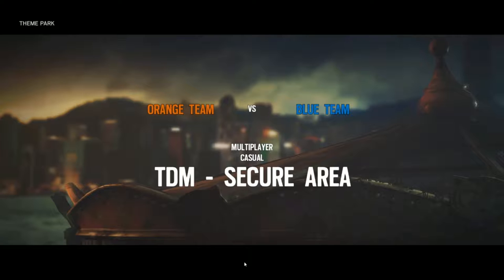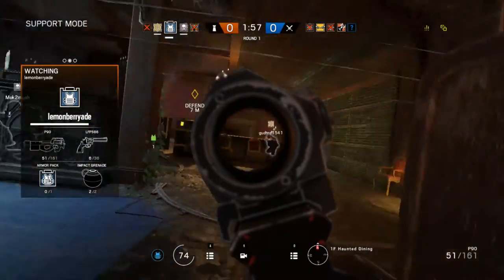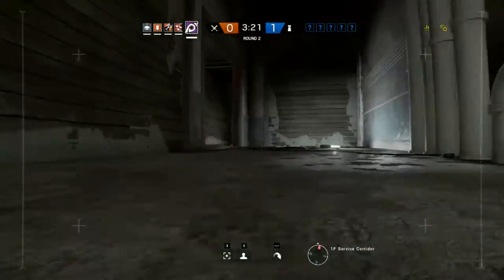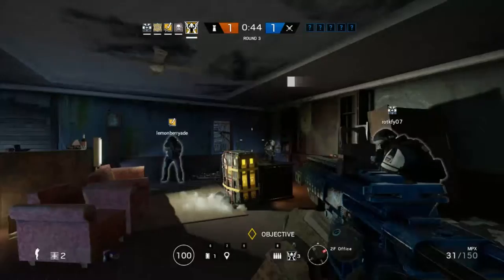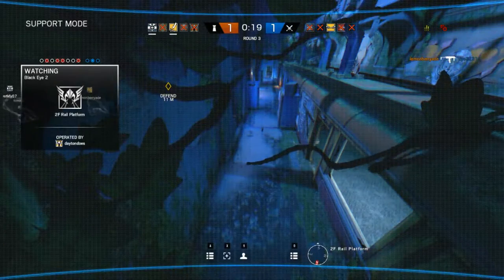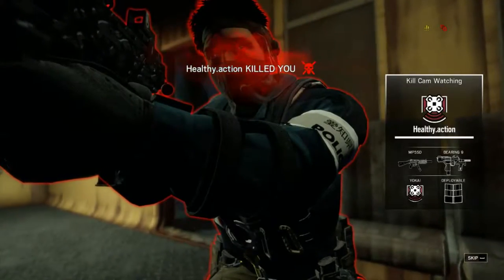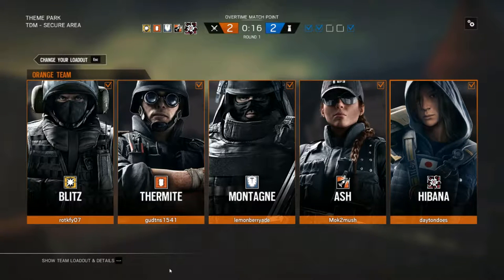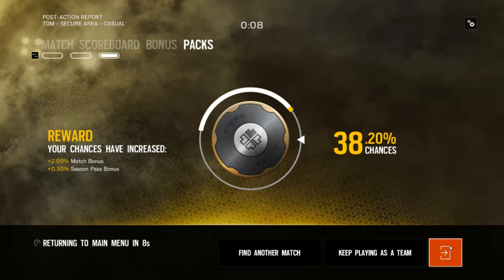Rainbow Six Siege: Pt4. Having A Grand Old Time In A Creepy Theme Park! (R6 Siege Steam PC Gameplay)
So, I've developed a hefty addiction to R6 Siege, the methodical and tension-filled gameplay is unlike any other gaming experience I've had. Difficult to master but extremely rewarding when you win a gunfight and snag a kill or two! Rainbow Six Siege definitely deserves to sit at the top of my most-played games list.

Rainbow Six has around 36 operators since the White Noise update, and all of them are extremely unique and likeable. It's hard to pick a main, so I generally rock a different Siege operator every round... It turns out alright, though I'm sure sticking with one consistently would make me even more of a force, but I'm casual.

One day we will venture into the ranked mode, but not until I'm confident in my abilities. I've done Rainbow Six Siege videos before but fell off the wagon a bit, the first time around I wasn't as hooked but for some reason it now has its hooks in me. This series should chronicle my progress (or lack thereof) in the glorious Rainbow Six.

Master the art of destruction and gadgetry in Tom Clancy’s Rainbow Six Siege. Face intense close quarters combat, high lethality, tactical decision making, team play and explosive action within every moment. Experience a new era of fierce firefights and expert strategy born from the rich legacy of past Tom Clancy's Rainbow Six games.

Engage in a brand-new style of assault using an unrivaled level of destruction and gadgetry.
On defense, coordinate with your team to transform your environments into strongholds. Trap, fortify and create defensive systems to prevent being breached by the enemy.
On attack, lead your team through narrow corridors, barricaded doorways and reinforced walls. Combine tactical maps, observation drones, rappelling and more to plan, attack and defuse every situation.

Choose from dozens of highly trained, Special Forces operators from around the world. Deploy the latest technology to track enemy movement. Shatter walls to open new lines of fire. Breach ceilings and floors to create new access points. Employ every weapon and gadget from your deadly arsenal to locate, manipulate and destroy your enemies and the environment around them.

Experience new strategies and tactics as Rainbow Six Siege evolves over time. Change the rules of Siege with every update that includes new operators, weapons, gadgets and maps. Evolve alongside the ever-changing landscape with your friends and become the most experienced and dangerous operators out there.

Compete against others from around the world in ranked match play. Grab your best squad and join the competitive community in weekly tournaments or watch the best professional teams battle it out in the Rainbow Six Siege Pro League.

There are many developers out there who can talk about their games, their babies, labour of love; tanking after release. Ubisoft Montreal can. However, Ubisoft Montreal can also talk about how to get on their A-game and making their creation get on its A-game as well.

With crisp gunplay and gadget usage, tactical map design, impressive replayability, innovative & rewarding microtransaction system, and a budding e-Sports community that helps in every other way to make this game into what it is now, Tom Clancy's Rainbow Six Siege is worthy recipient of the Tom Clancy franchise designation and will surely make into the annals of gaming history for possibly the best comeback of any game ever, only rivaled by Diablo III. - Bawalbaba

Tom Clancy's Rainbow Six Siege is a first-person multiplayer shooter that borrows from Counter Strike and hero shooters, mixing it together into a tactical, objective-based shootout where movement is slow and combat is fast. The game features asymmetrical gameplay where the teams are not always balanced in their abilities. Heavy emphasis is put on procedural environmental destruction allowing players to break certain structures by planting explosives, or shooting walls to make bullet holes or even larger ones to climb through.

While this iteration of the series is vastly different than it’s predecessors, I think it’s a solid addition to the series. Rainbow Six Siege is very unique in what it does and we have yet to see a game like it. I recommend it to fans of SWAT 4, Insurgency, and generally anyone who enjoys or is interested in tactical first person games where you have to be cautious of your surroundings, be aware of your enemies abilities, and a strong emphasis on teamwork. - Excuritas